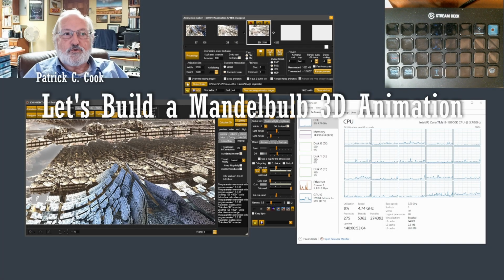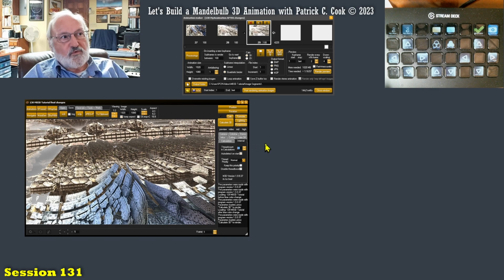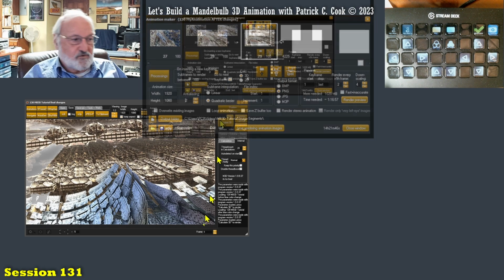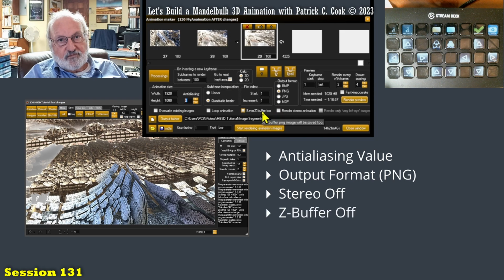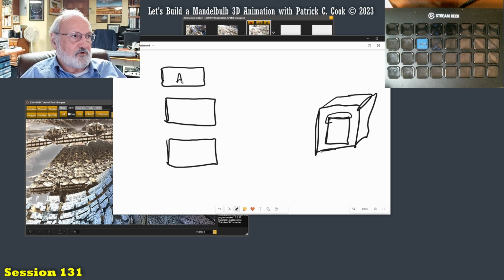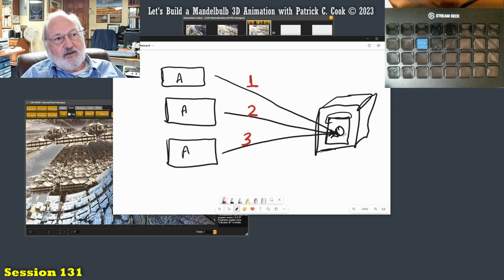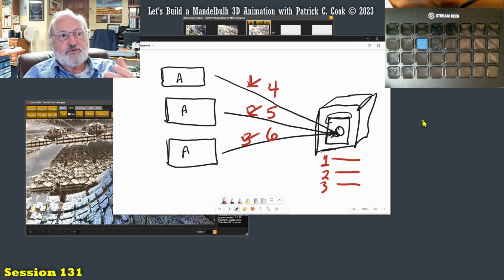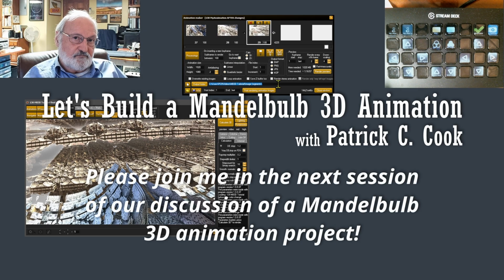TS1.131 - Describing how Mandelbulb 3D network rendering works - Mandelbulb3D Tutorial Series 1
Welcome to session 1.131 discussing preparing to render our animation and describing how Mandelbulb 3D network rendering works. This session is a continuation of the tutorial series for the Mandelbulb 3D fractal generator software application. Please refer to session 1.1 of this tutorial series for a list of the topics of each session. There will be 153 tutorial sessions once all are published to this channel.